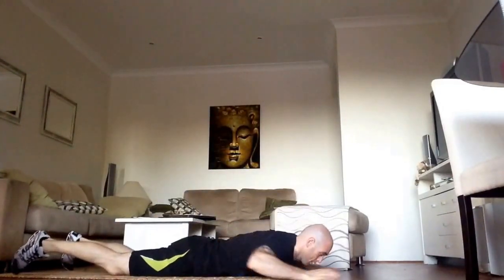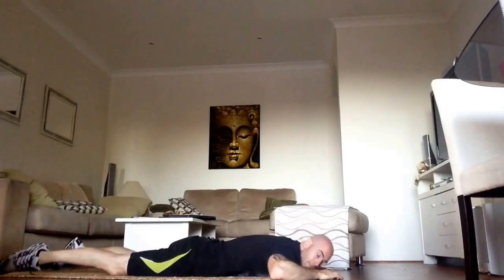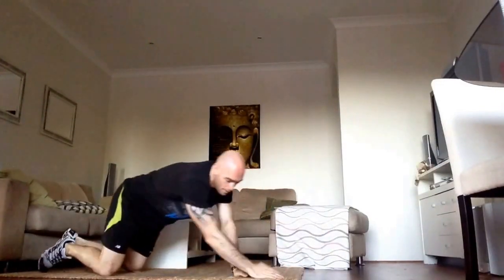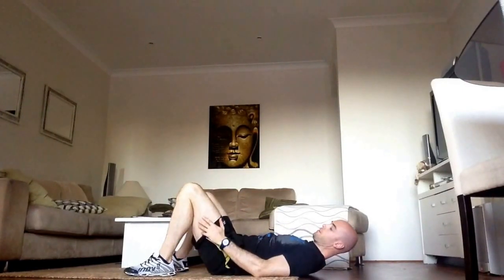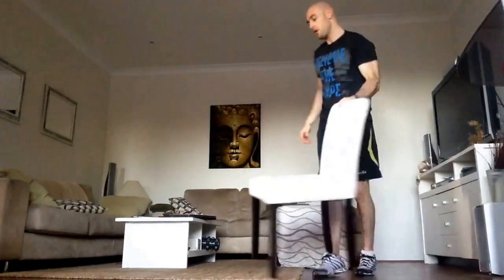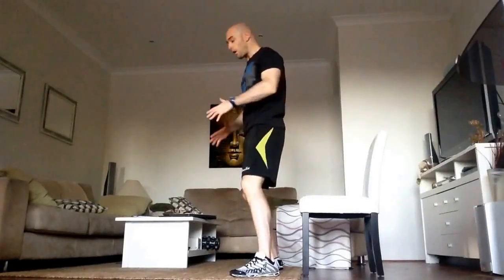Day 6 4min AMRAP